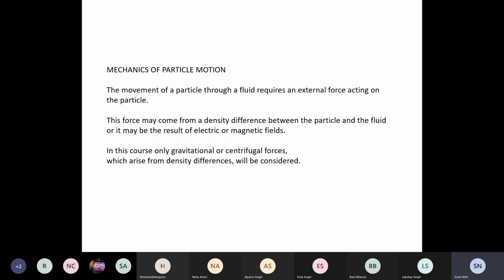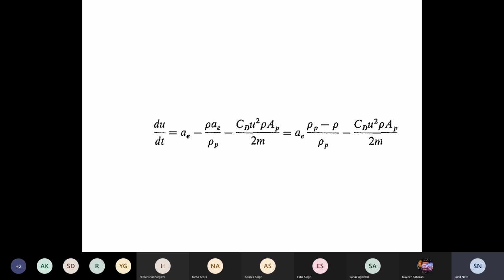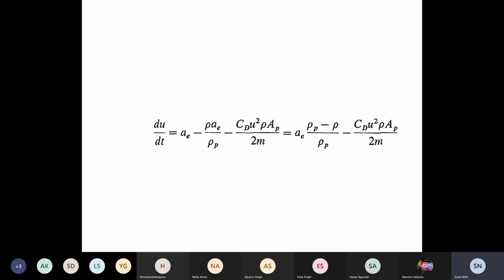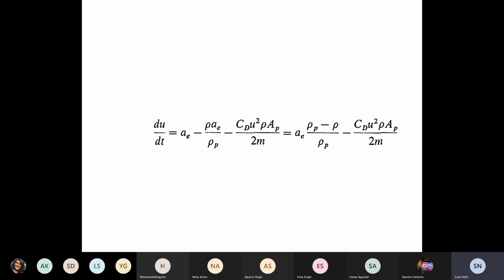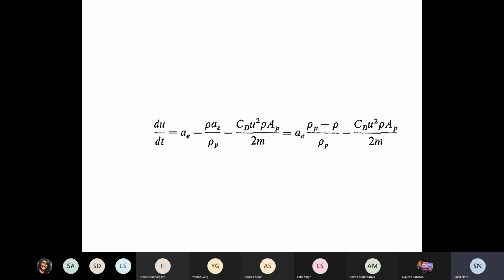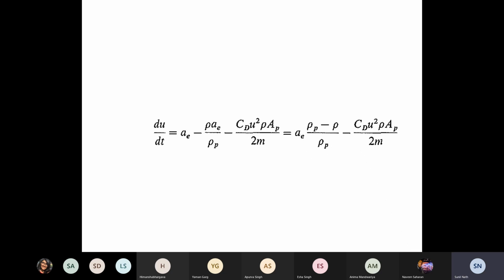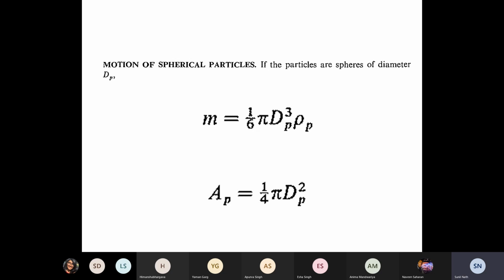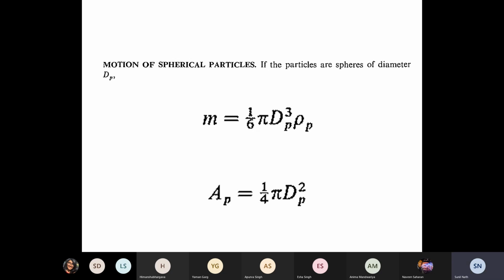Lecture 4 Shape Independent Expression for terminal velocity